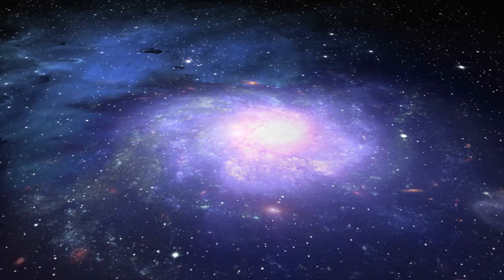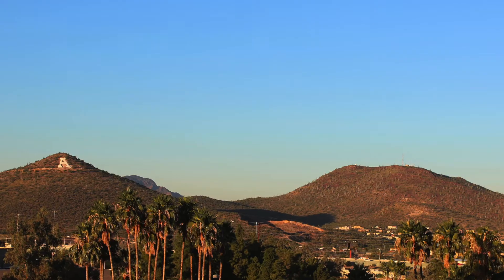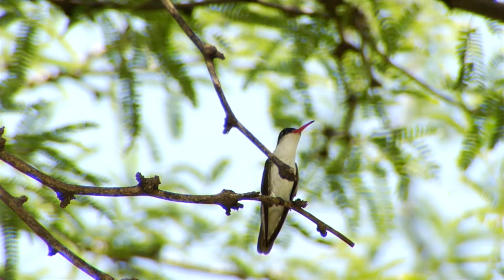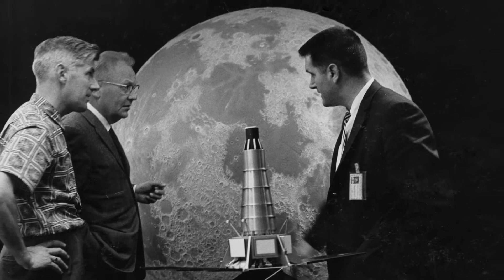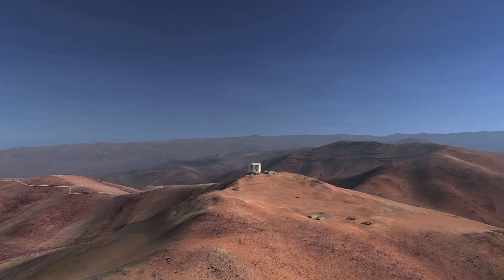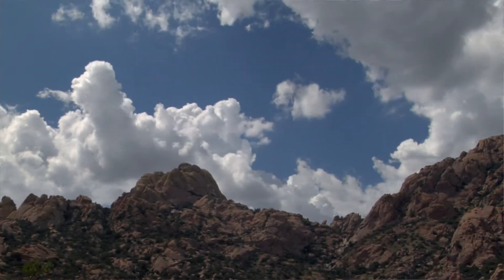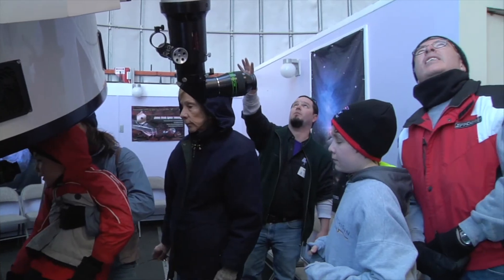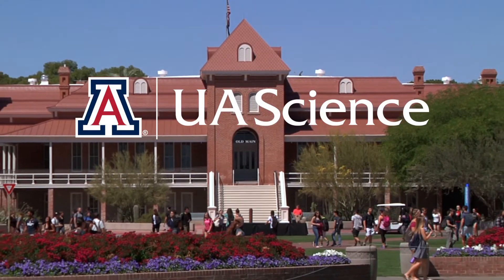Tucson – Soak Up The Science. The UA Science Outreach Sites.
The College of Science at the University of Arizona operates six different sites in the Tucson region that engage the public with all kinds of science – from the ecology of the Sonoran Desert, to complex earth science research, to the telescopes that we use to understand our solar system and our universe.  Come discover these amazing opportunities to learn about science in Tucson!